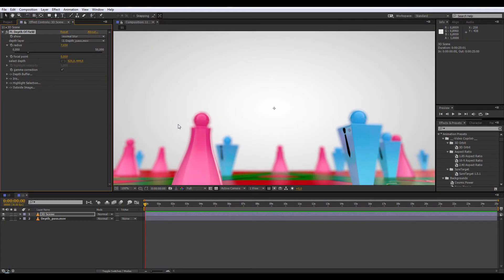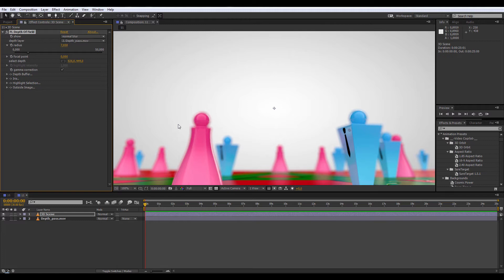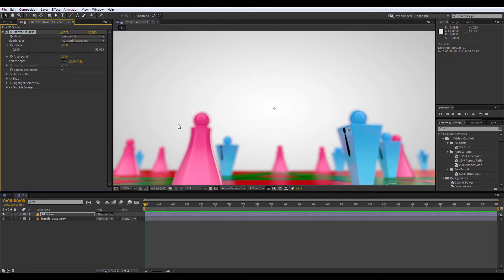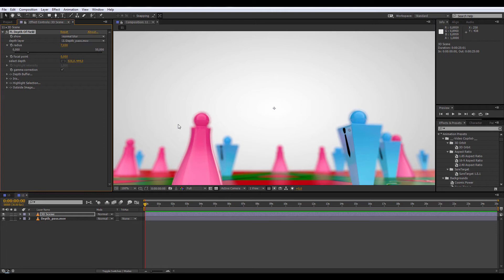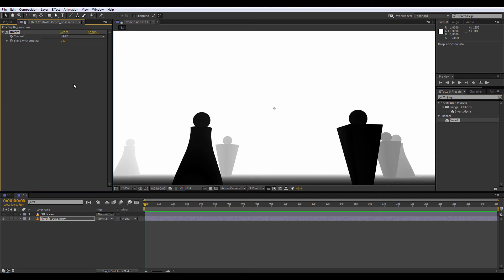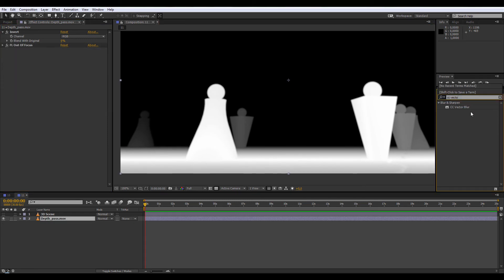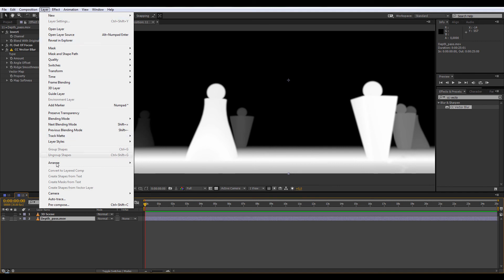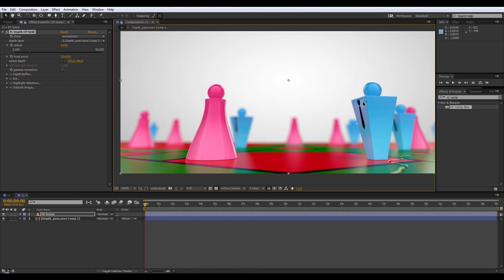Solving "DOF" Depth pass problem in After Effects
In this quick tutorial I found a cool way to solve my problem while working on depth of field, I believe that many people had the same issue and I like to share what I found by playing with some effects in After effects. Enjoy :)